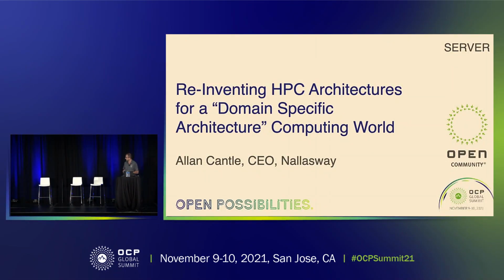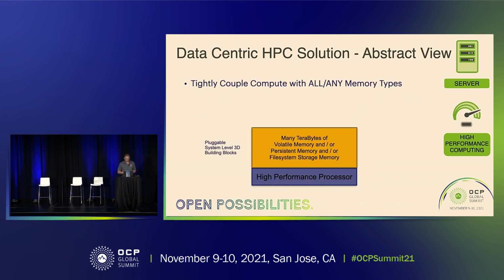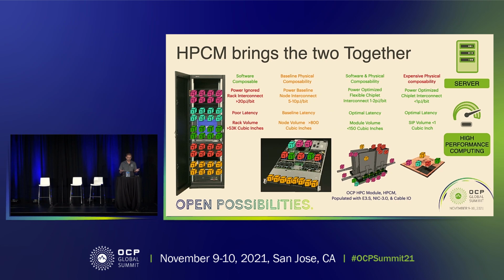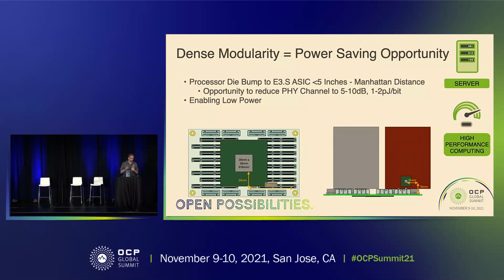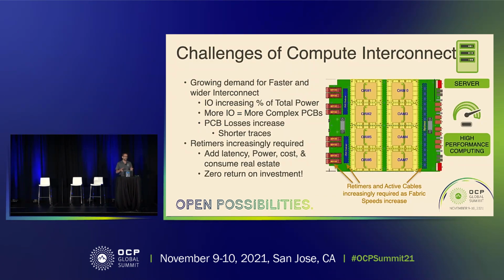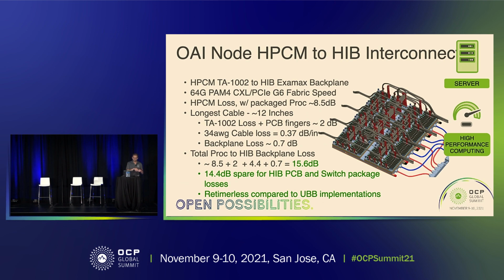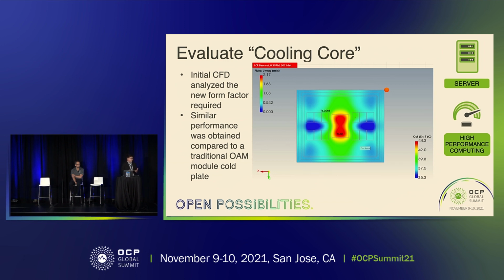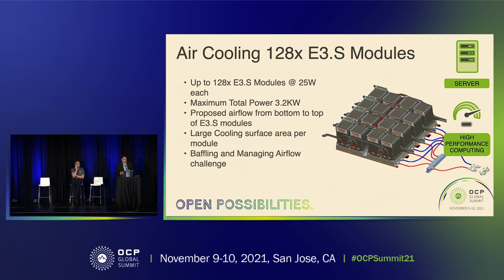Introduction to the OCP HPC SubProjects HPCM High Performance Computing Module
The OCP HPC SubProject aims to create a Modular, Flexible and Composable HPC Architecture building blocks for a wide array of Domain Specific HPC Architectural implementations to be easily realized.
1) Re-Inventing HPC Architectures for a “Domain Specific Architecture Computing World (10 min)
2) Overview of OCP HPC SubProjects HPCM (High Performance Computing Module) (10 min)
3) How HPCM provides Efficient & Flexible Interconnect to support increased Fabric Speeds (10 min)
4) How HPCMs Thermal Management Cold Plate solution turns traditional approaches on their head (10 min)